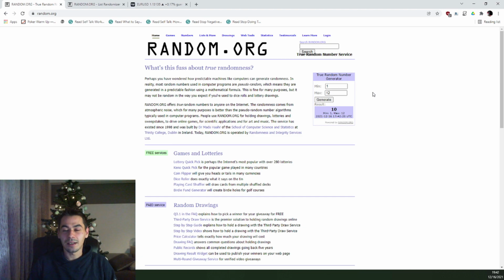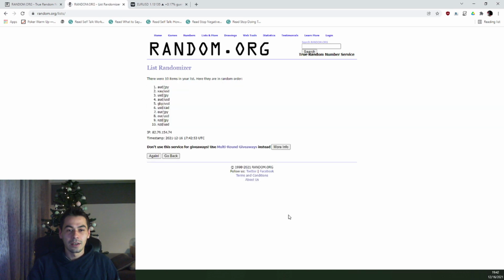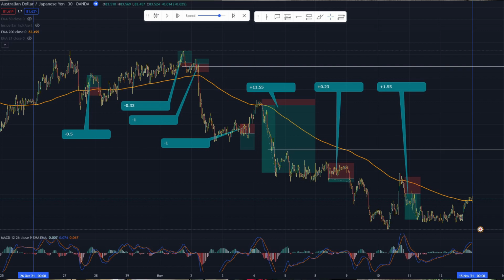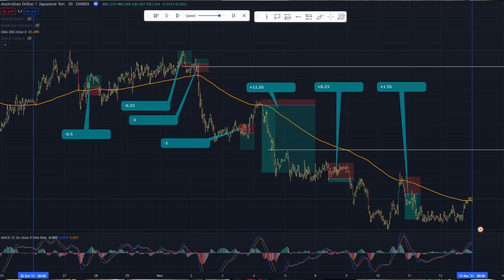Best Forex Strategy to Pass the FTMO Challenge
We backtested two of the strategies previously presented on the channel in order to find out which one is the best forex strategy that will help you pass the FTMO Challenge and get funded. The result will surprise you!

Unlimited usage!

0:00 Intro
1:19 Starting Date and Pair Traded
2:20 EMAs Strategy Results
4:08 MACD Strategy Results
6:05 Strategy Comparison